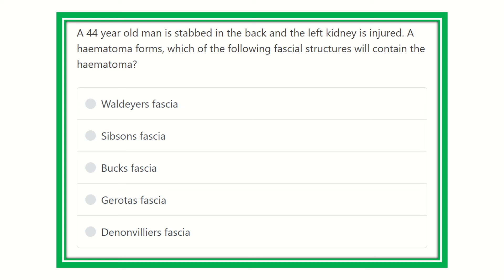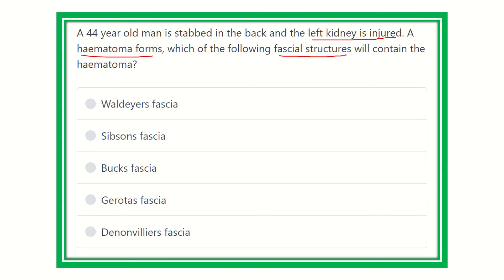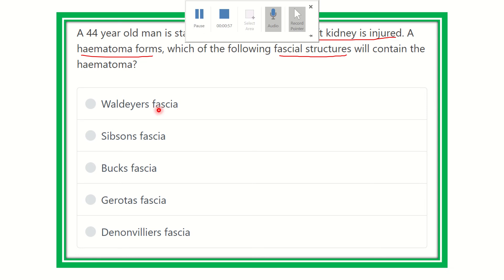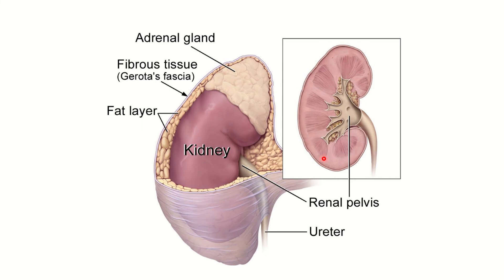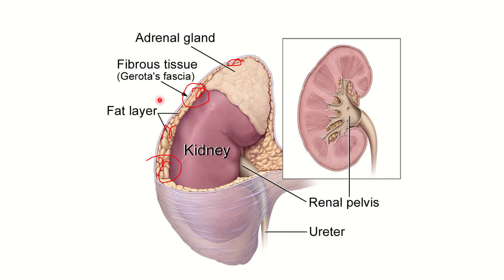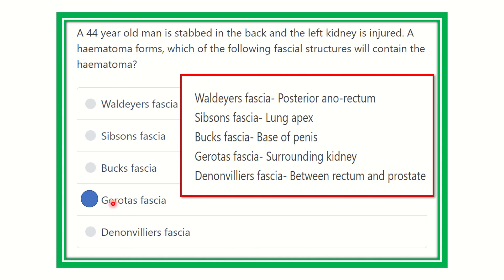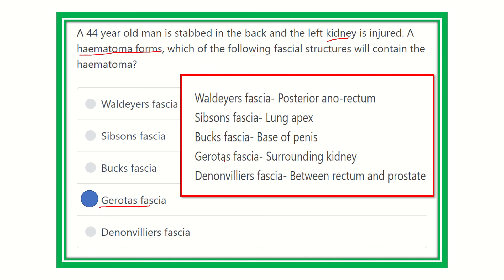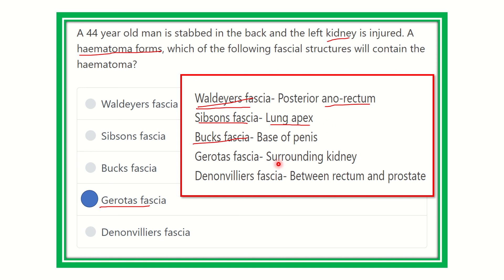MRCS question solve (CRACK MRCS) Gerotas fascia around kidney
it includes
1. eMRCS videos
2. Fawzia sheet solved
3. Recalls and mores